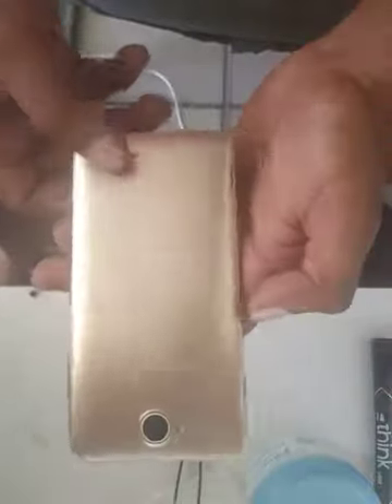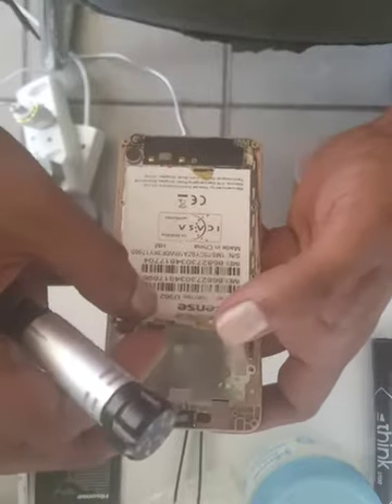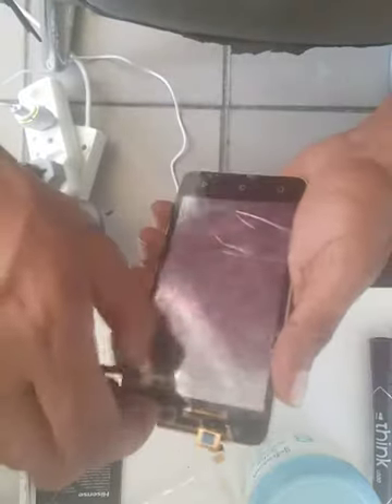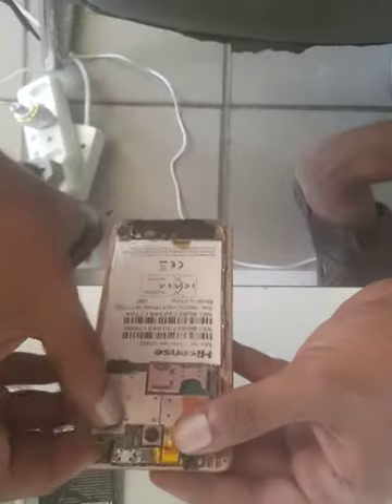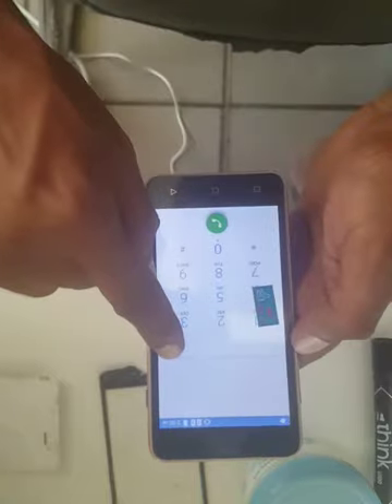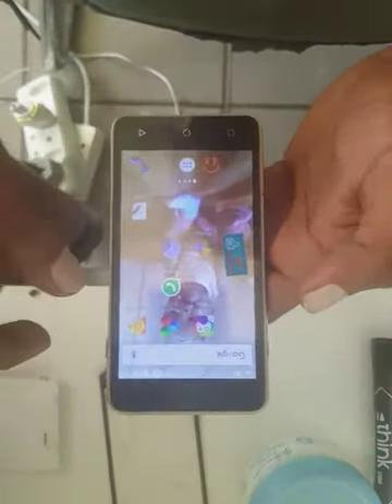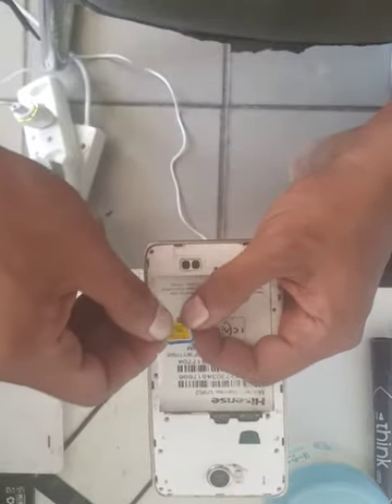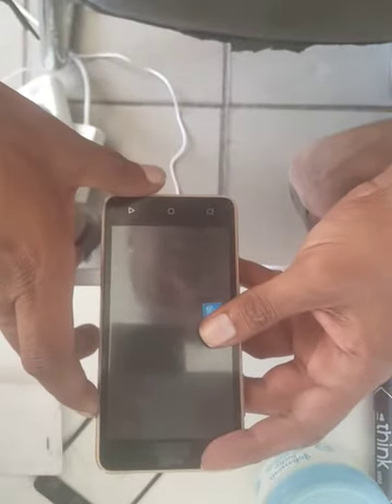u962 hisense touch replacement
hisense u962 touch pcs replacement